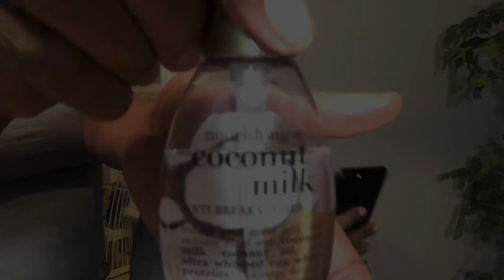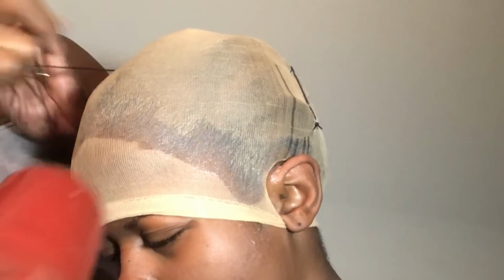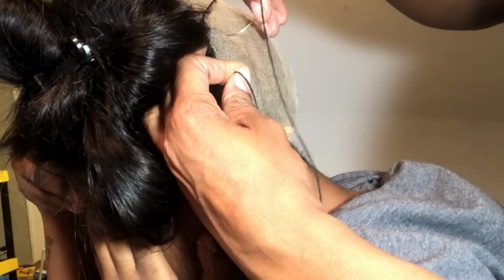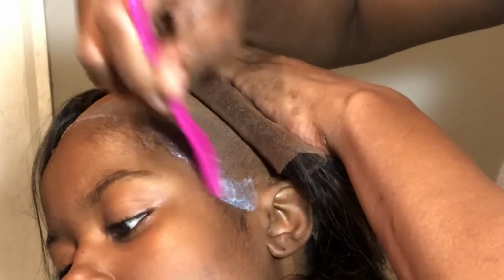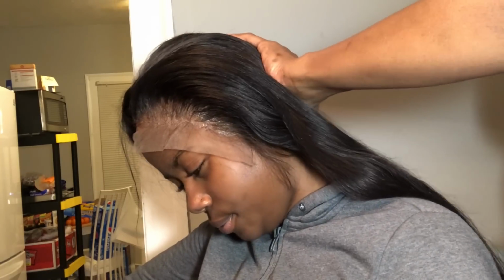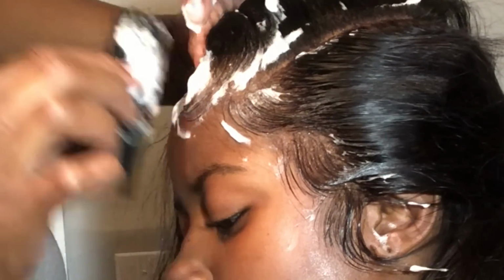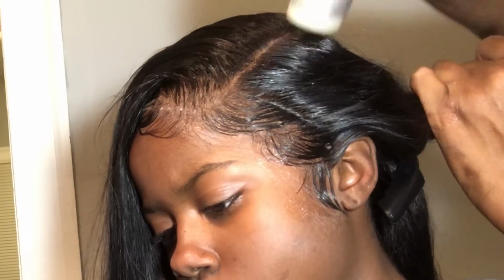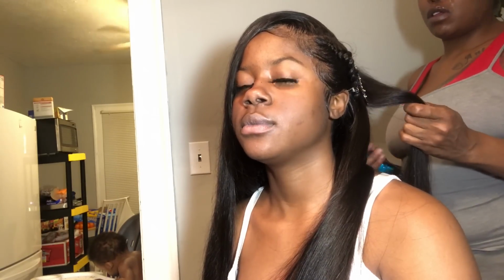How To Melt A 6*6 Clousure On Dark Skin ((InStall✨)) | IShow Hair | Kells 100%ual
Hey My Hunnnnnys” Tell Me What y’all know about this 6*6 Closure 😍😍😍 Waaay better than 4*4 closure OMG 😳 Unlimited Parting And then some... This is Part 2 of that “What Lace” Pluckage but please leave a comment with any questions of anything I may have left out 💪🏾💯😘

Makeup on lace : True Complexion
Hair Molding: Chi Silk Infusion, Moose

I’m open to suggestions and ideas 💡 an maybe a little criticism which will push me to make this a better channel for my viewers but most importantly my Subscribers ❤️💪🏾💯